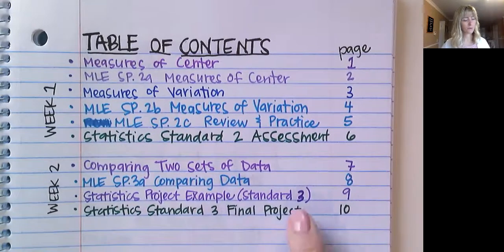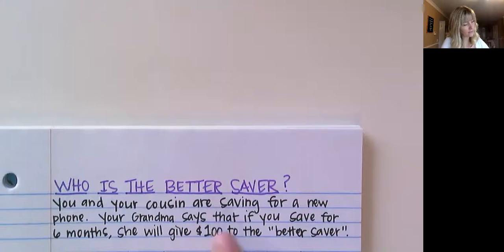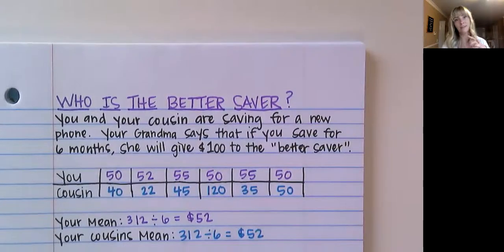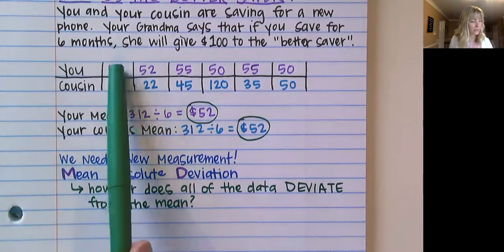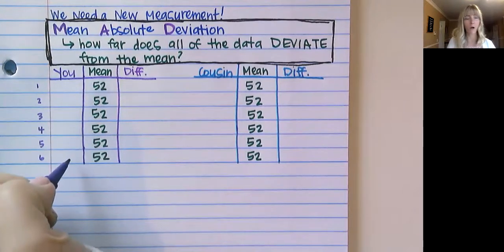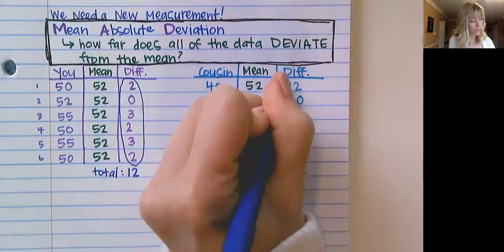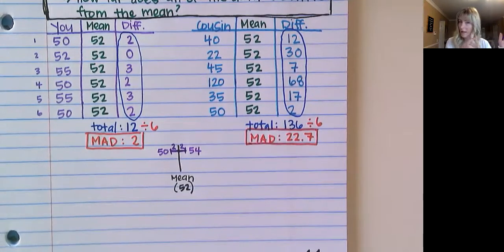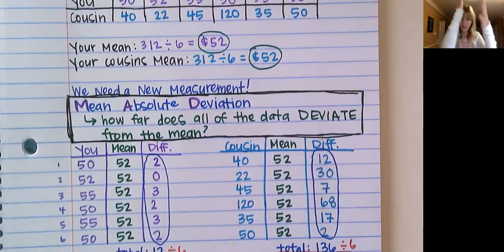06 Who is the Better Saver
Mean Absolute Deviation (7th grade intro concept to help prepare them for standard deviation in later years)